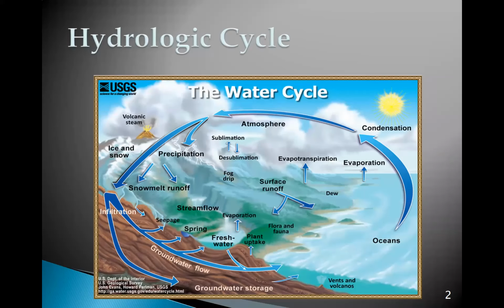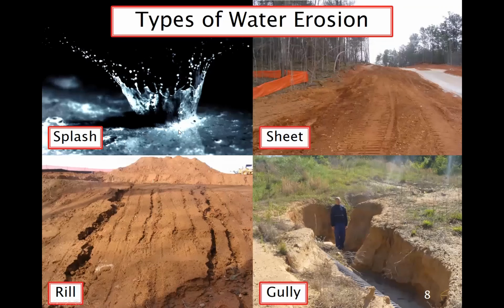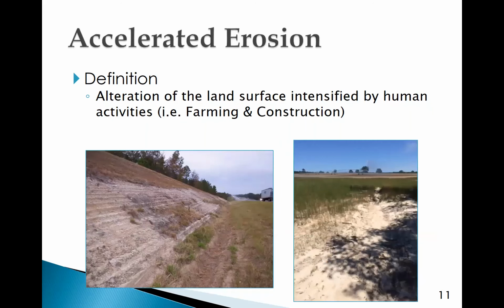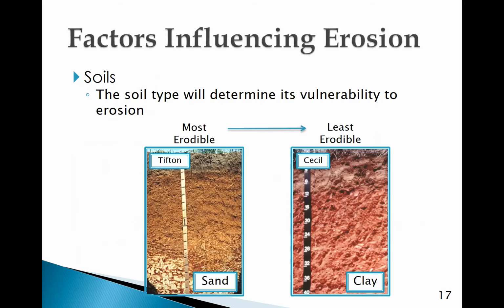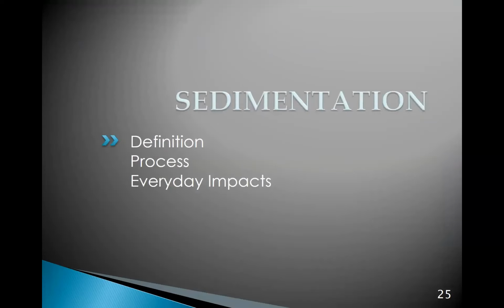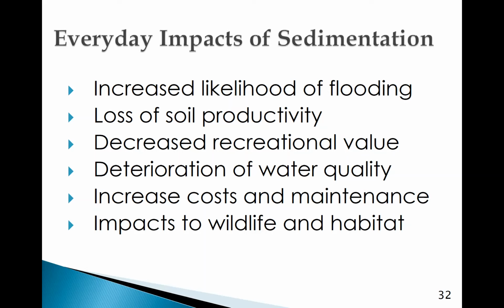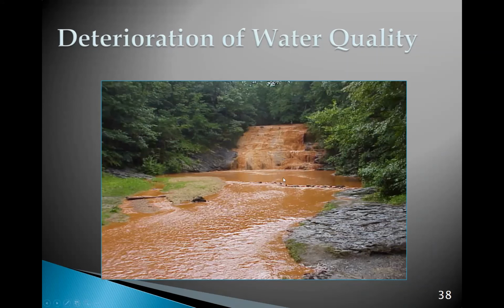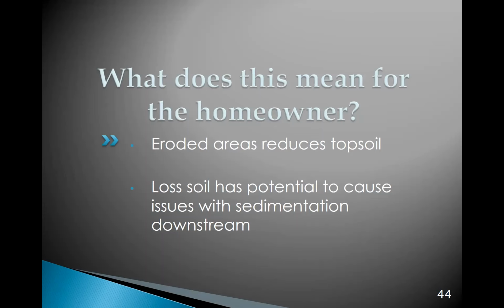Managing Erosion Trim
I know this is common knowledge, but “water runs downhill”. When water runs downhill and has some speed behind it, the moving water can dislodge soil and move that soil causing erosion. In this webinar, we will learn a little about erosion and how we can reduce the effects of erosion.